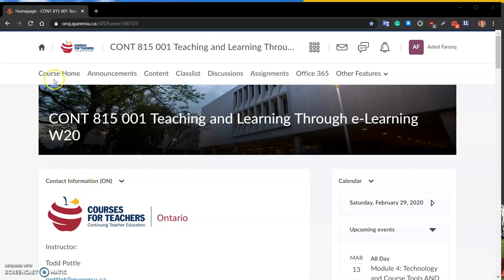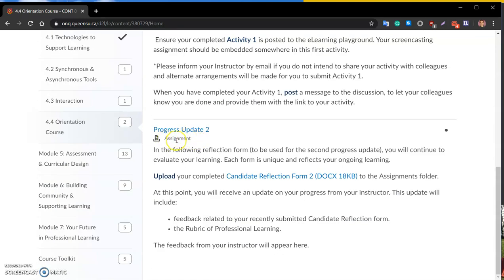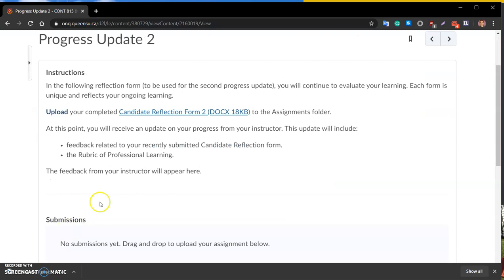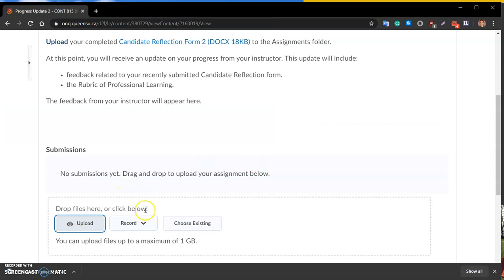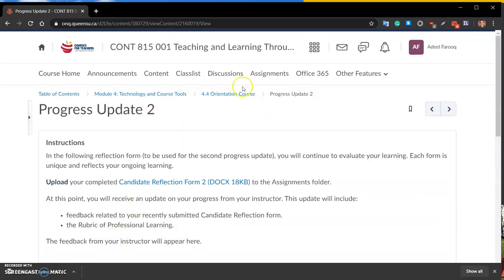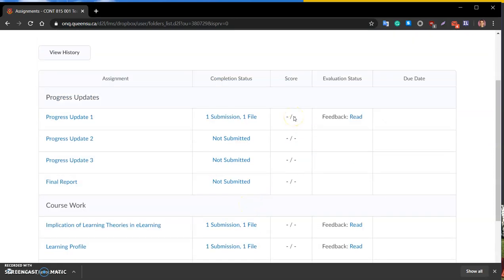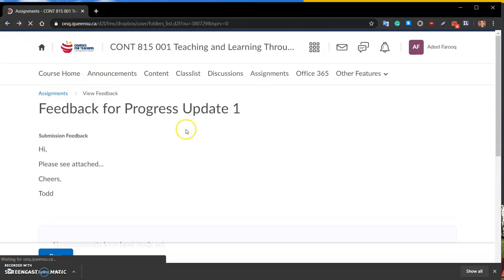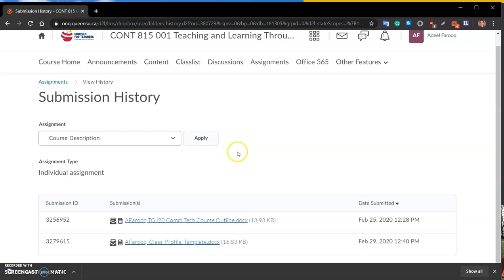Brightspace Assignment Tutorial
A brief video for my online course. The video gives some tips on how to find, submit and hand-in assignments in Brightspace.